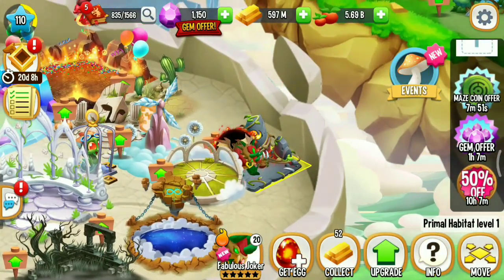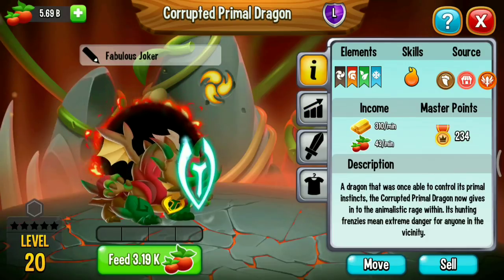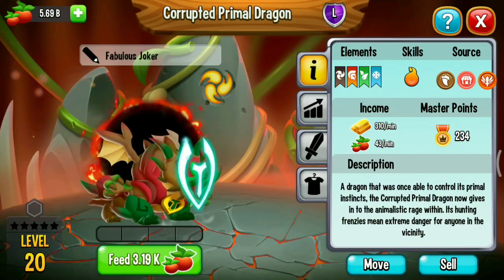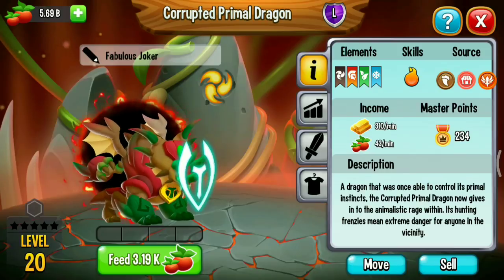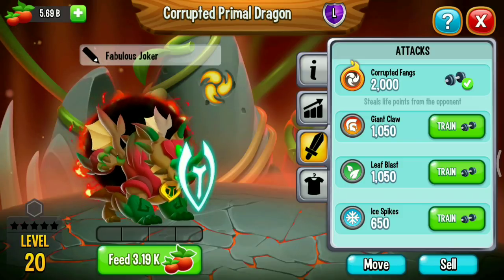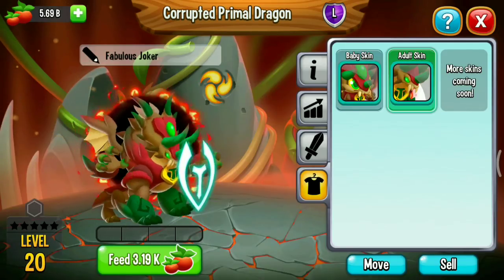A BRAND NEW CORRUPTED PRIMAL DRAGON Dragon City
New Corrupted primal dragon will come dragon city soon! Stay tune!